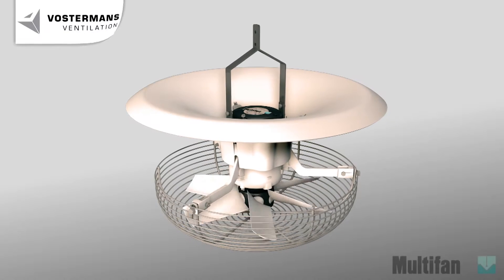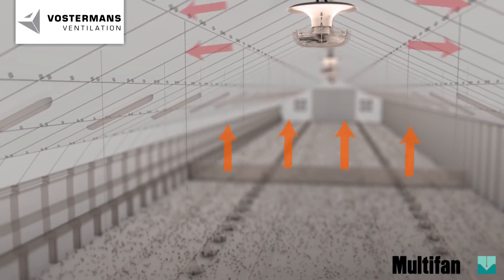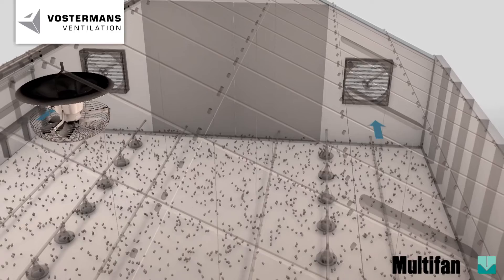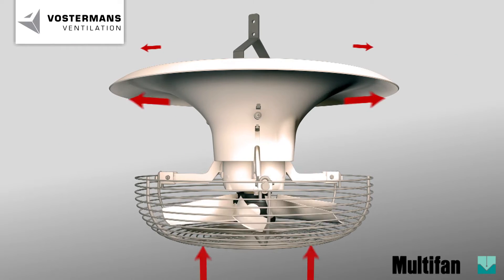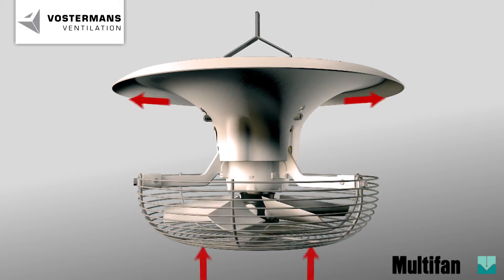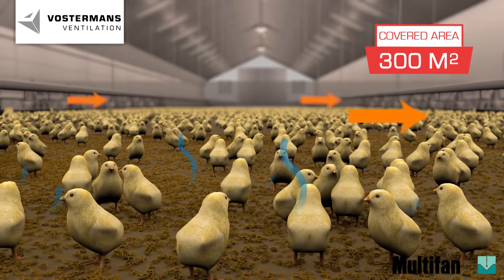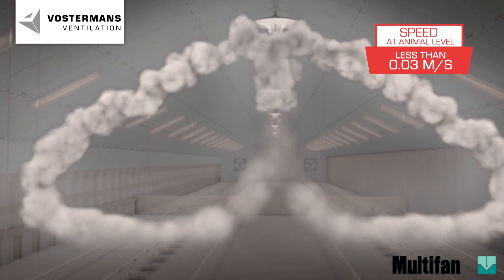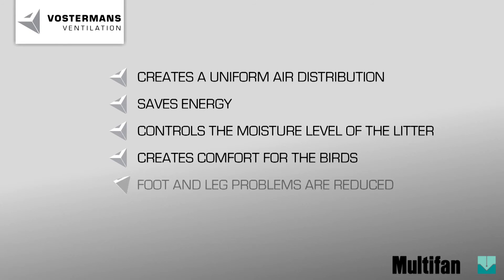Poultry house ventilation with the Multifan V FloFan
The Multifan V-FloFan optimizes poultry house ventilation with an optimal vertical airflow. Heat is distributed to lower levels in the poultry house, resulting in an optimal micro climate on animal level. Additionally, through the use of energy efficient motors and fans a reduction of energy consumption is realized.